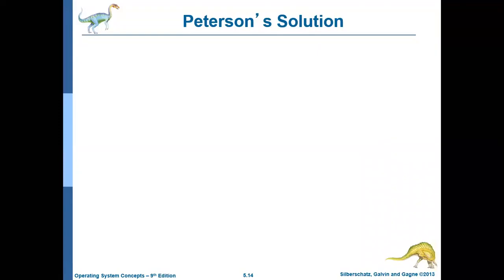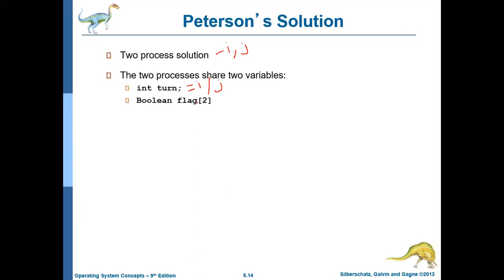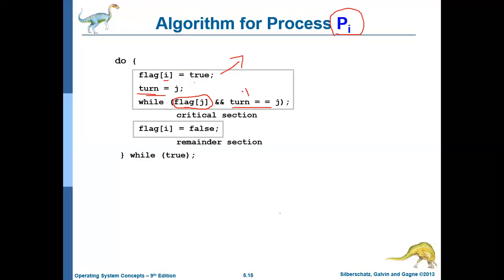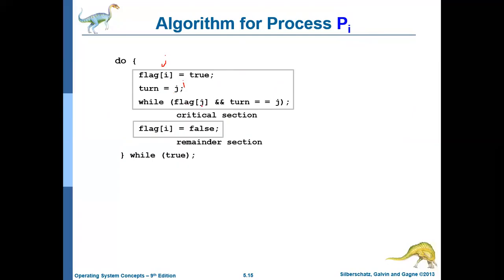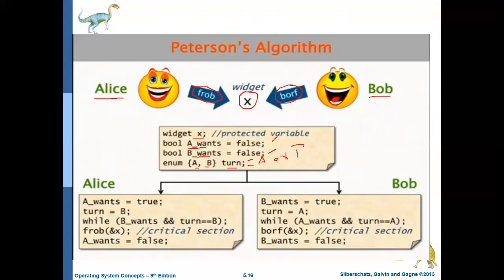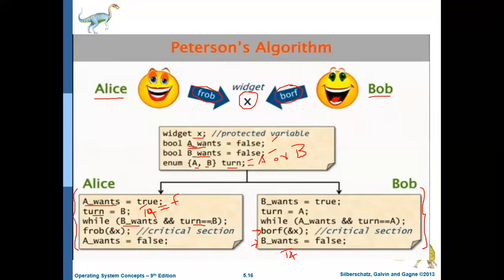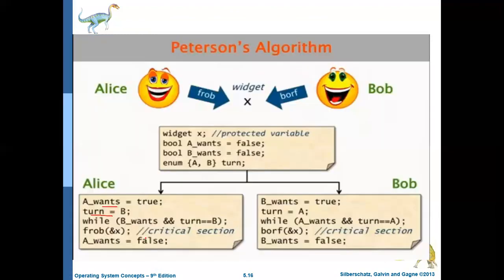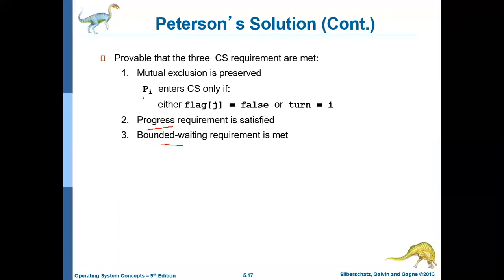OS Lecture22 1